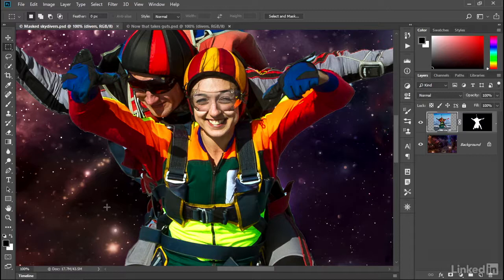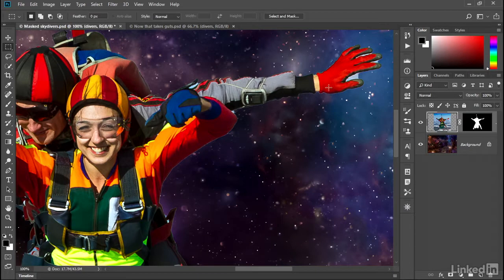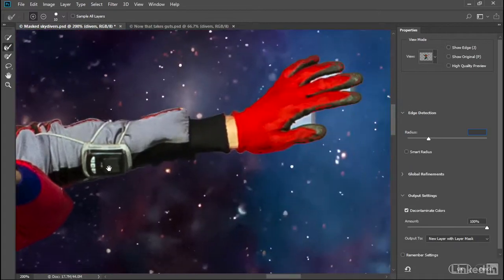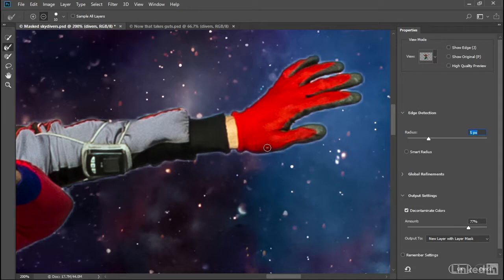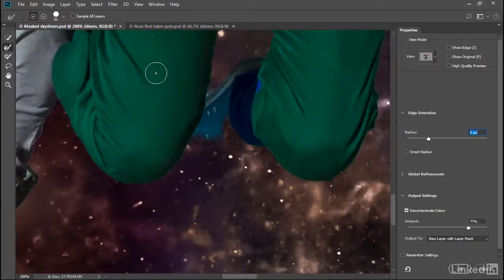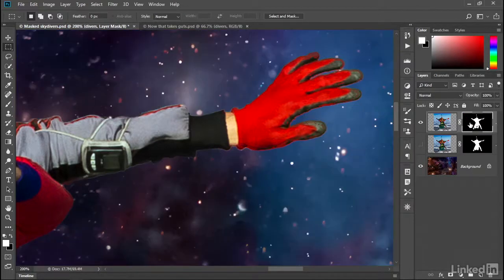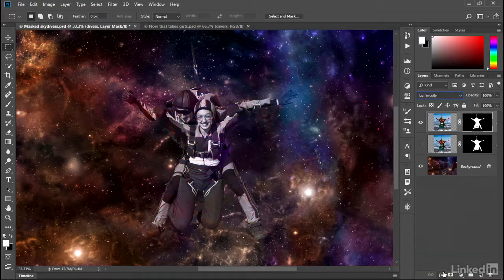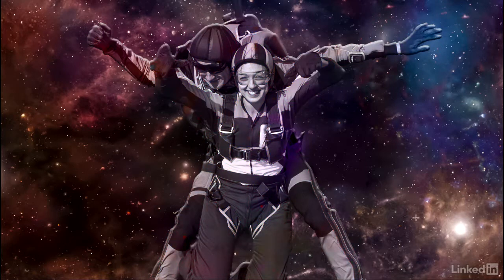Decontaminate Colors includes amount